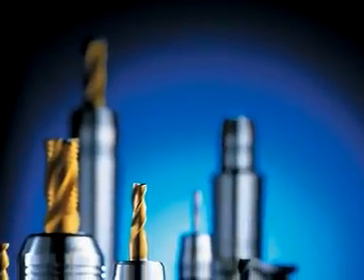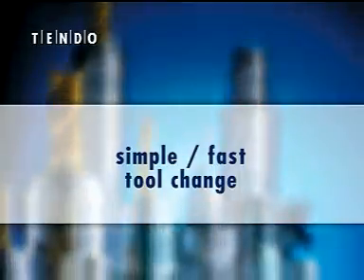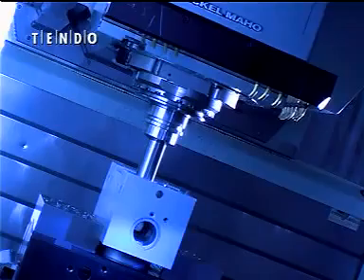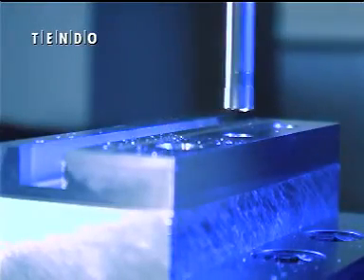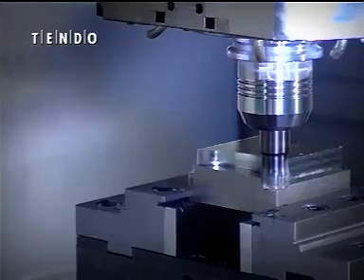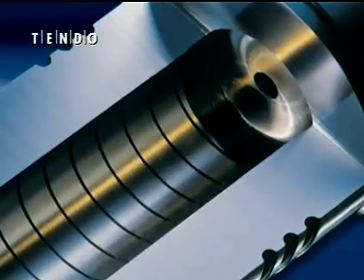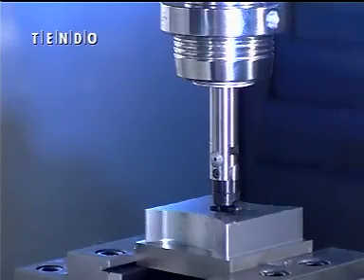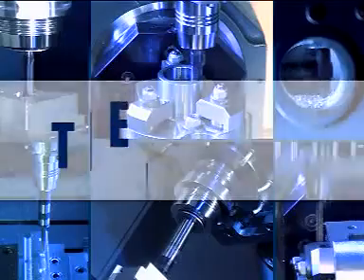Toolholding BT 、HSK、ABS、CAPTO 刀桿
油壓刀桿，高精密刀桿run-out0.003mm，高扭力900Nm刀桿，高轉速25000min刀桿
減震刀桿，Shanks --BT 、HSK、ABS、CAPTO ，銑刀研磨夾具、刀柄，燒結式刀桿
模具加工刀桿